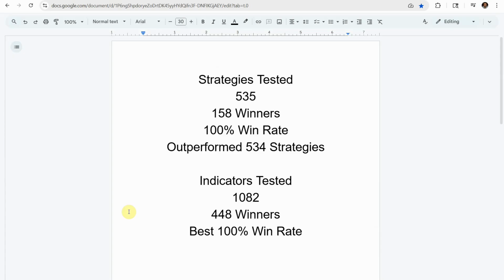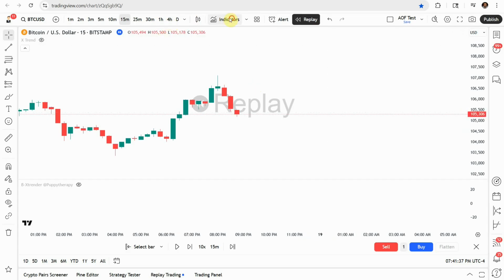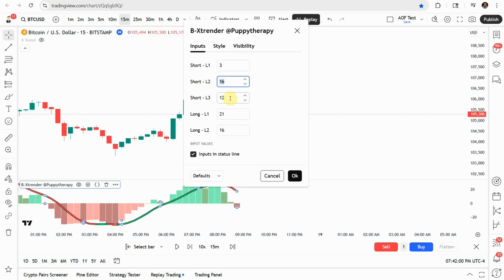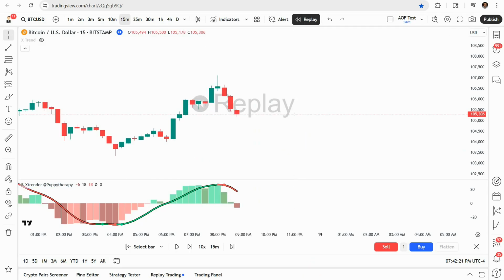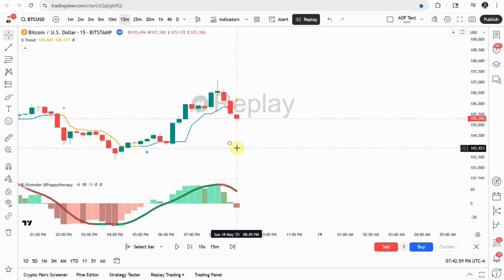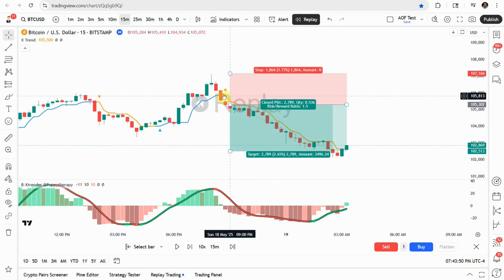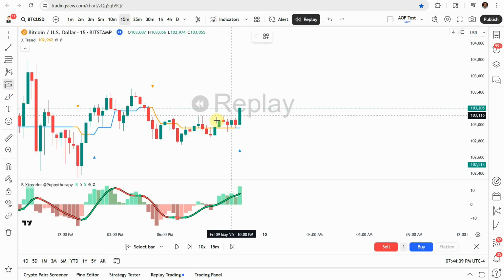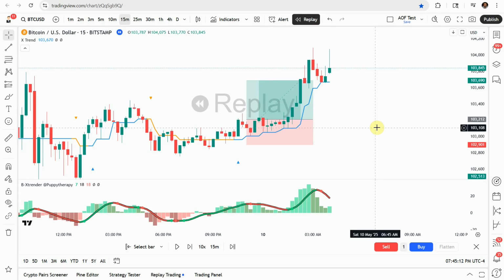Can you really WIN Every Single TRADE with This Tradingview Strategy???